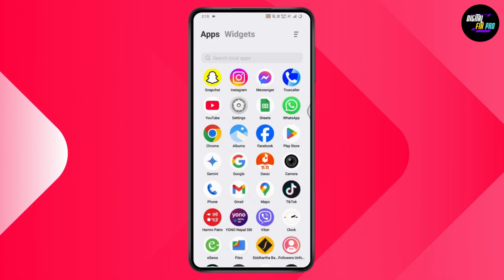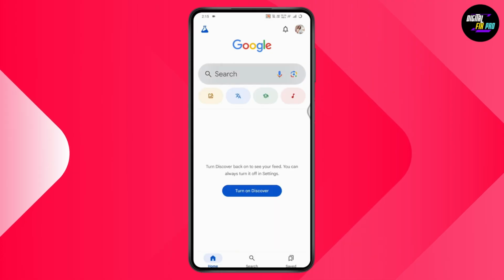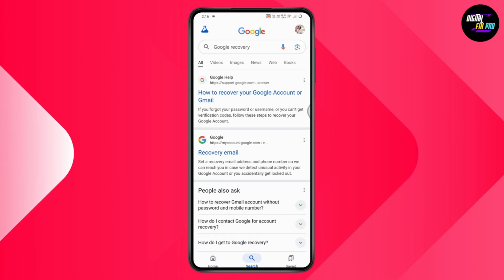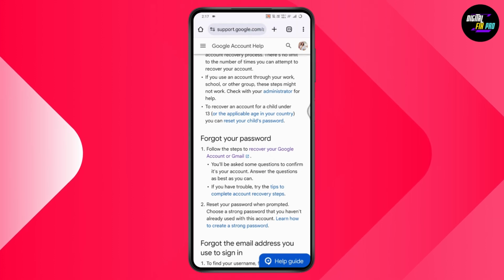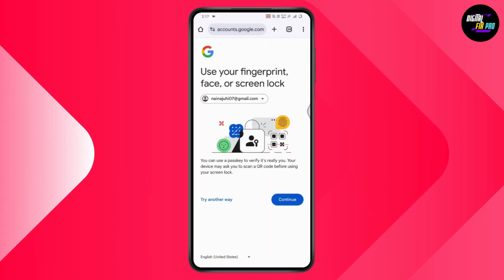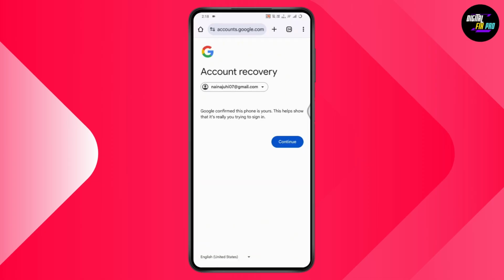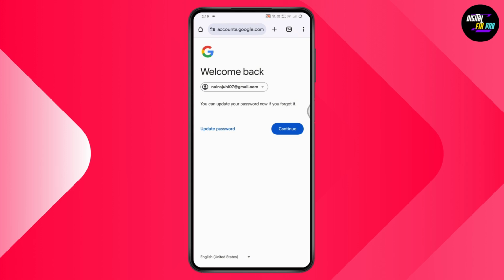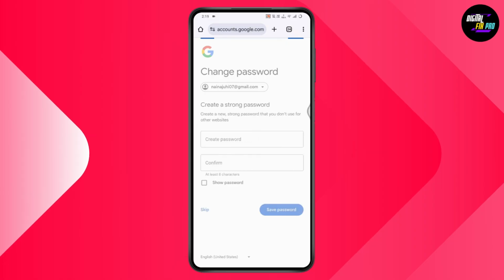How To Reset Google Password if Forgotten On Android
how can i rest my google password on android
can i reset google password on android if i forgotten
google password ko phir se kaise praapta kare
android phone per google password kaise reset kare
kya mai google password ko dobaara paa sakta hu

Welcome to our step-by-step guide on how to reset your Google password if you've forgotten it on an Android device! In this video, we’ll walk you through the process of recovering your Google account and setting a new password, so you can regain access to your emails, apps, and more.

0:00 - Introduction
0:12 - Opening the Google Sign-In Page on Android
0:24 - Selecting "Forgot Password" and Verifying Your Identity
0:36 - Creating a New Password for Your Google Account
0:48 - Conclusion